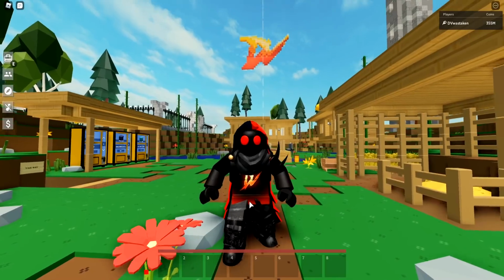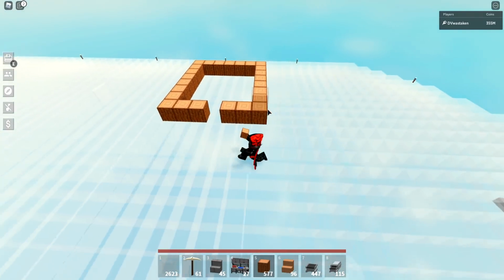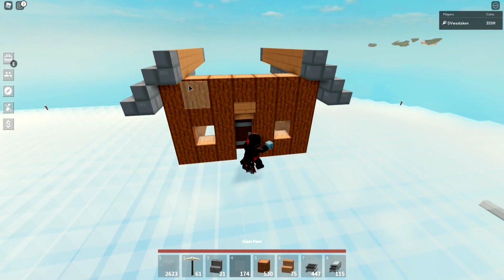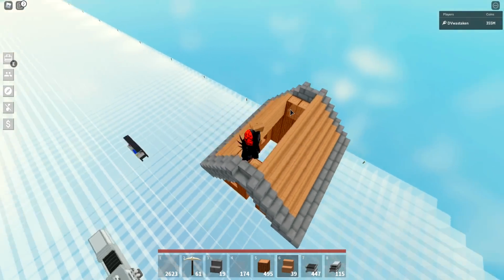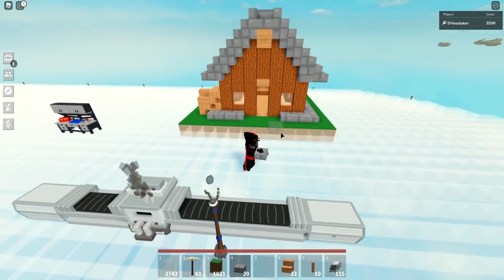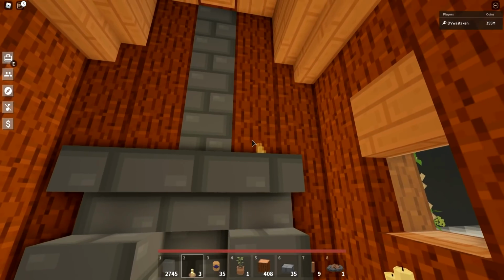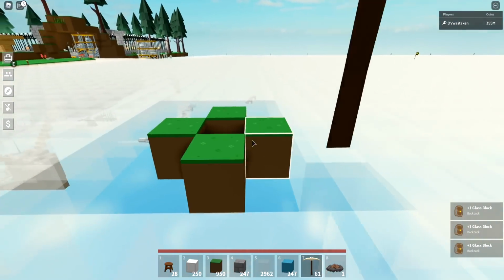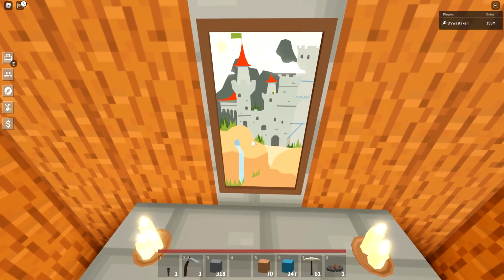How to Build a House in Roblox Islands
Showing you how to build a house in Roblox Islands in this easy to follow tutorial. Want to see more builds? Let me know what you'd like to see in the comments below!

USE STARCODE "DV" ON ROBLOX!

Become a DV Plays Member for Channel Perks! Dark Tier Members can be added on Roblox and participate in member exclusive events every month: